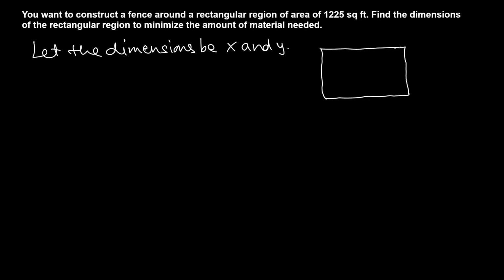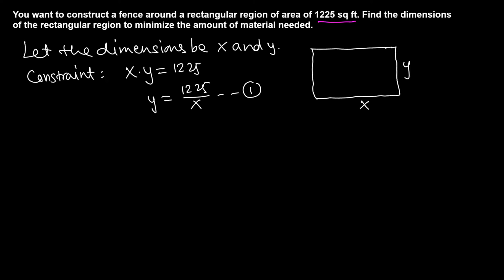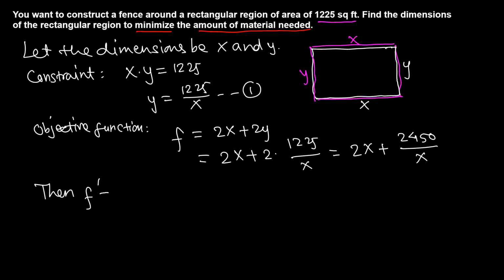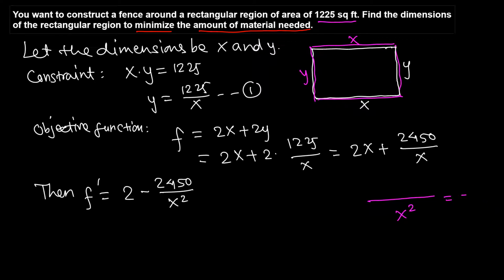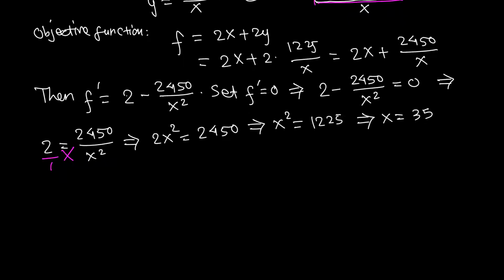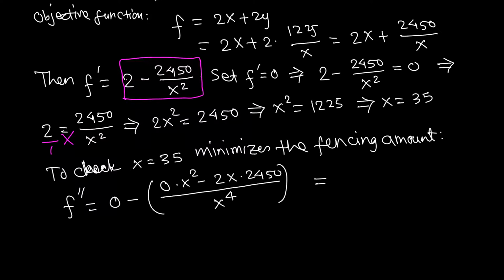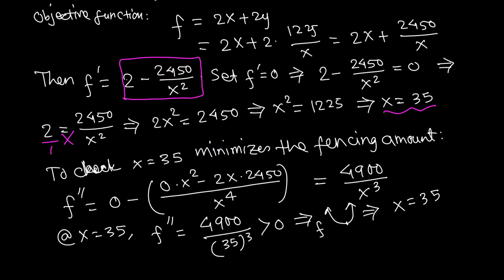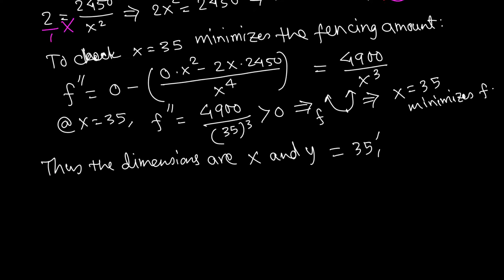Calc I: Optimization of an open top box with a square base